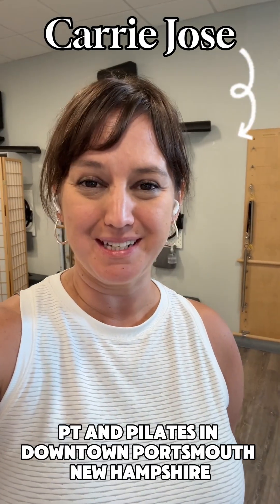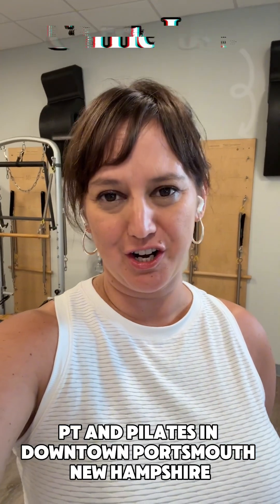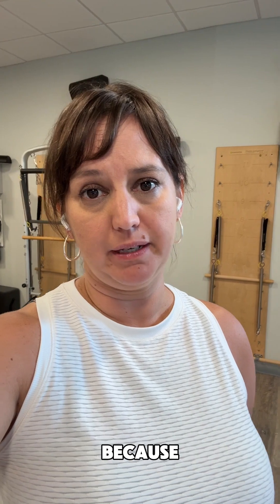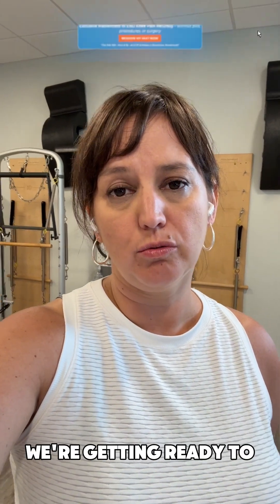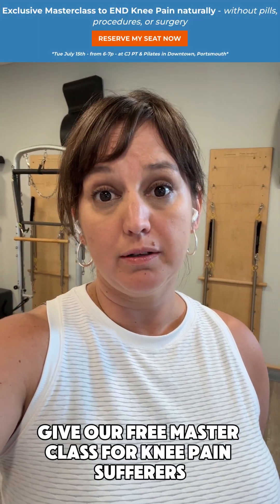PRP for Knee Pain? What You Need to Know Before You Try!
If you've been dealing with knee pain that just won't go away - chances are you've come across PRP 🤔

PRP has been around for decades, but recently become more well-known due to people searching for natural solutions to improve healing 😁👍

PRP works with your body's own healing abilities and offers a healthy alternative to cortisone injections and medications. 🙌

In this week's blog post, Doctor Carrie gives you "What You Need to Know Before You Try PRP"! 👀